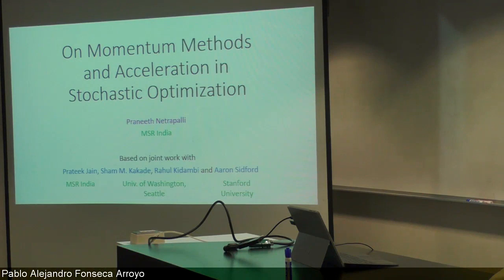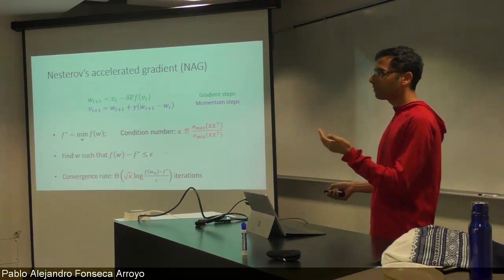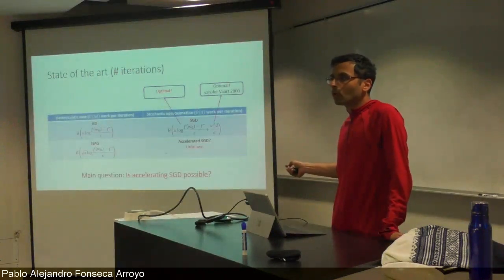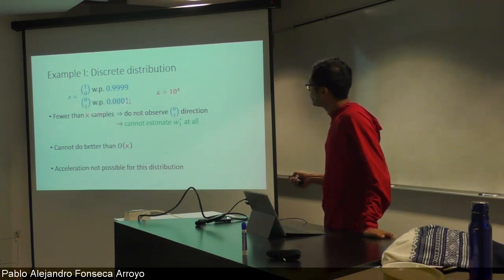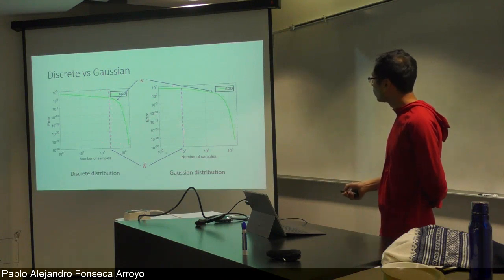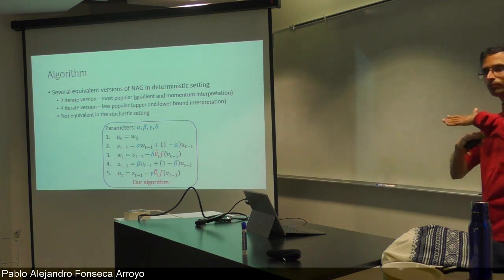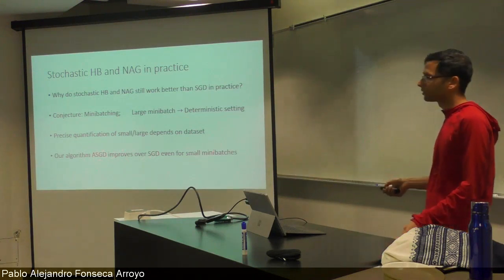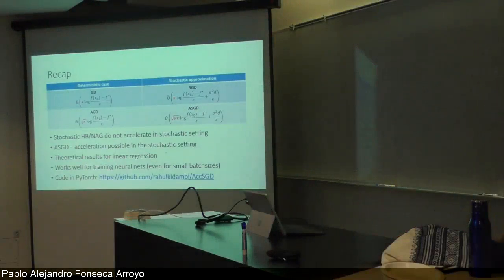Tea talk 13/12/2018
On Momentum Methods And Acceleration In Stochastic Optimization - Praneeth (MSR India)

ABSTRACT:
It is well known that momentum gradient methods (e.g., Polyak's heavy ball, Nesterov's acceleration) yield significant improvements over vanilla gradient descent in deterministic optimization (i.e., where we have access to exact gradient of the function to be minimized). However, there is widespread sentiment that these momentum methods are not effective for the purposes of stochastic optimization due to their instability and error accumulation. Numerous works have attempted to quantify these instabilities in the face of either statistical or non-statistical errors (Paige, 1971; Proakis, 1974; Polyak, 1987; Greenbaum, 1989; Roy and Shynk, 1990; Sharma et al., 1998; d’Aspremont, 2008; Devolder et al., 2013, 2014; Yuan et al., 2016) but a precise understanding is lacking. This work considers these issues for the special case of stochastic approximation for the linear least squares regression problem, and shows that:

1. classical momentum methods (heavy ball and Nesterov's acceleration) indeed do not offer any improvement over stochastic gradient descent, and
2. introduces an accelerated stochatic gradient method that provably achieves the minimax optimal statistical risk faster than stochastic gradient descent (and classical momentum methods).

Critical to the analysis is a sharp characterization of accelerated stochastic gradient descent as a stochastic process. While the results are rigorously established for the special case of linear least squares regression, experiments suggest that the conclusions hold for the training of deep neural networks.

BIO:
Praneeth Netrapalli is a researcher at Microsoft Research India, Bengaluru since August 2016. Prior to this, he was a postdoctoral researcher at Microsoft Research New England in Cambridge, MA. He obtained MS and PhD from UT Austin and B-Tech from IIT Bombay all in Electrical Engineering. His research focuses on designing efficient algorithms for machine learning problems primarily via stochastic and nonconvex optimization. More information about his research is available on his home